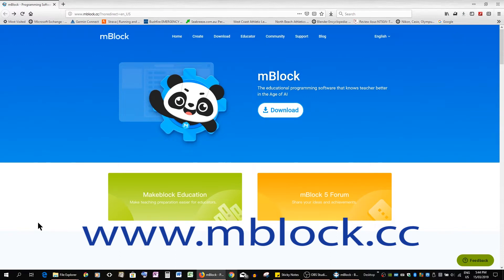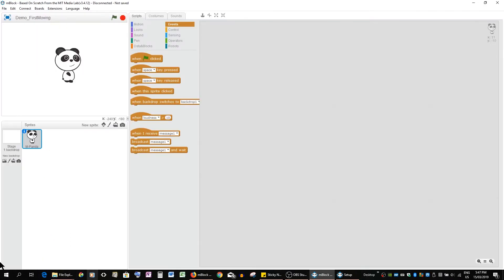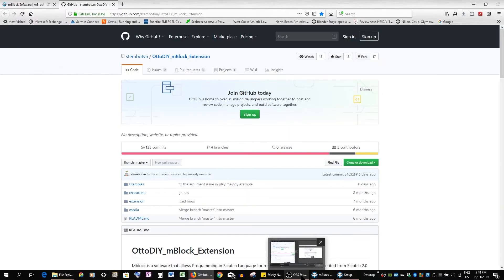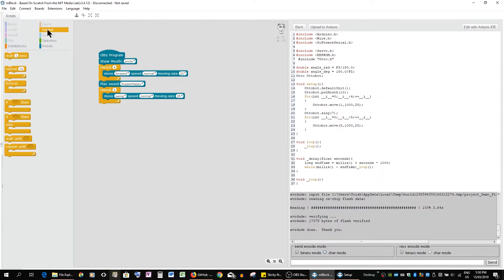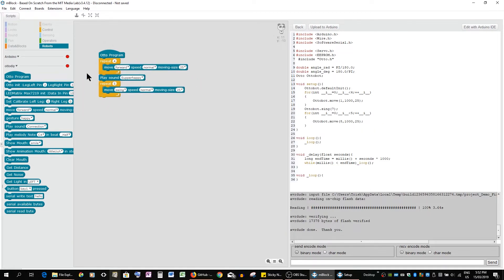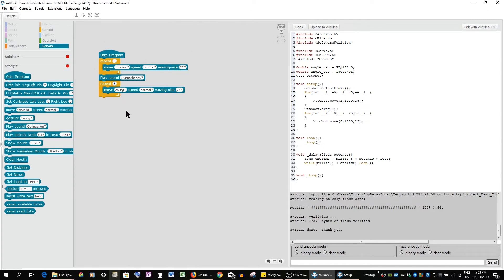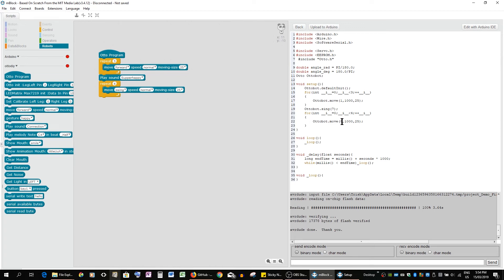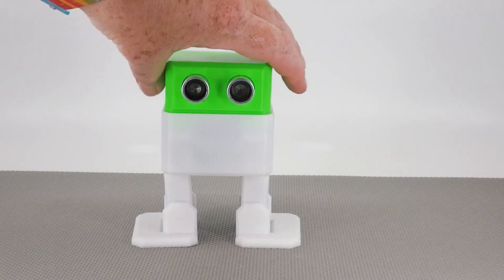Ottodiy extension in mBlock tutorial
How to install mblock program (similar to Scratch 2) and Ottodiy extension to use custom robot blocks in Arduino mode for programming Ottodiy bots, beginners first biped robot.
By loading example blocks for first moves, beginners can easliy understand how to use these blocks to produce Arduino syntax code and upload to their Otto bot.
Perfect for a first lesson in progamming for teachers, using otto bots.
For more information on coding OttDIY with mBlock like Scratch blocks